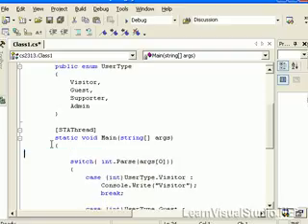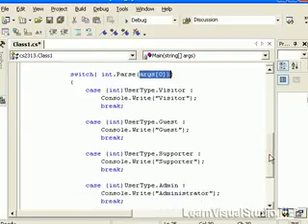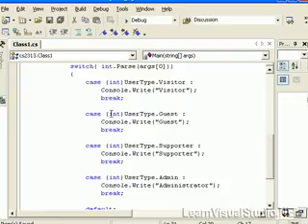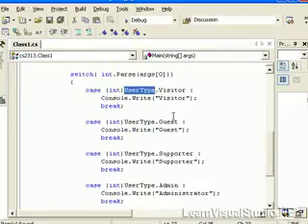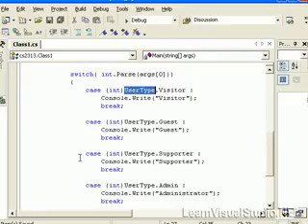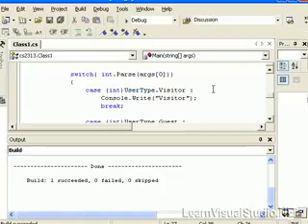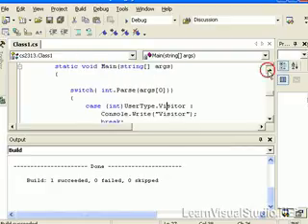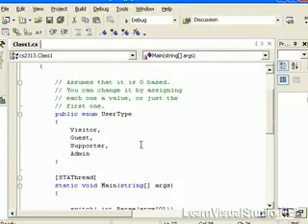Learn Visual Studio 10 69